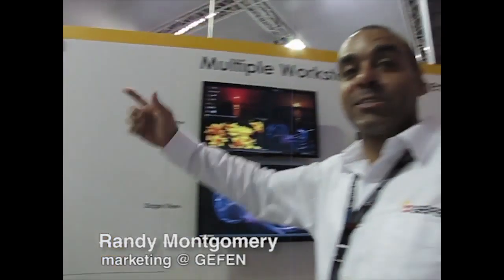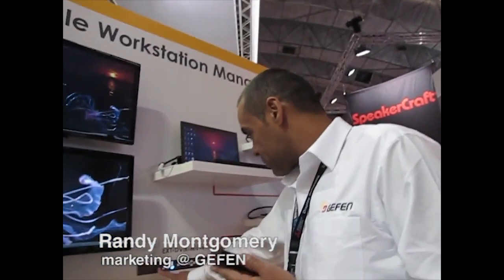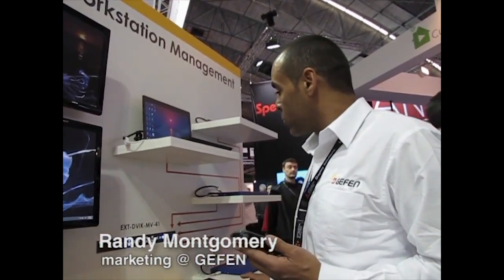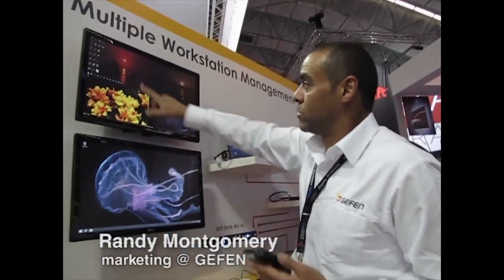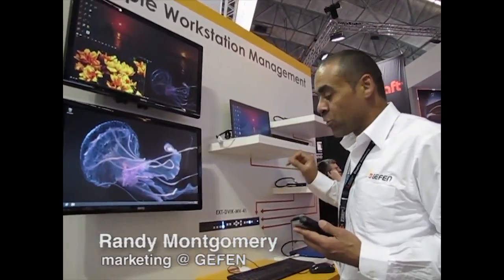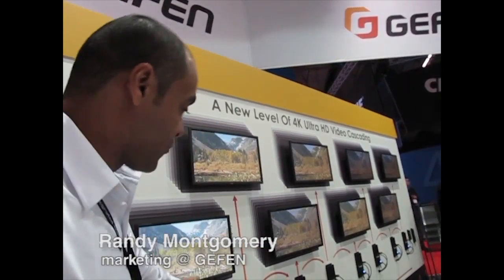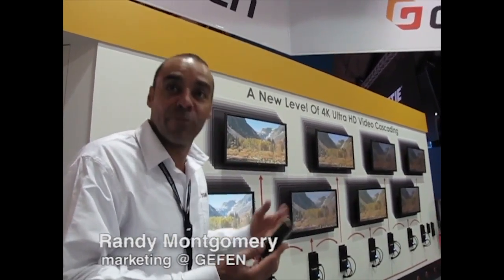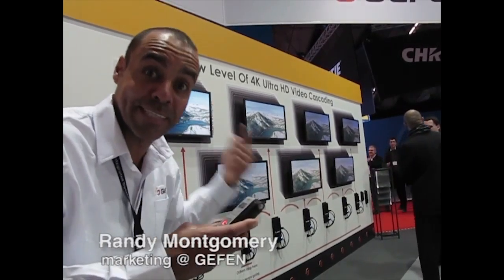Alex Vincent @ Gefen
Presenta il sistema di gestione computer chiamato ST DVIk, che può gestire fino a 32 computer con un solo mouse e una sola tastiera; in più sempre in stand il sistema video cascading 4k, un sistema che permette il collegamento in daisy chain fino a 10 livelli di profondità, quindi ciascun livello collegato può servire altrettanti livelli: collegandone 8, si avrebbero 64 display collegati a un'unica sorgente